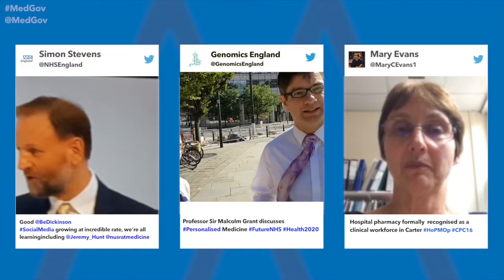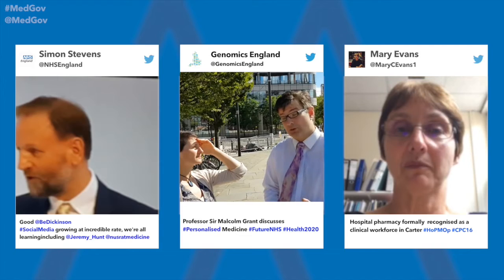Hospital Pharmacy Transformation Plans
▶️ MedLearn is an ongoing educational video series produced by Medicine Gov, by and for healthcare professionals and leaders. Enquire about submitting a video and let us help you showcase your work. It’s free to submit the National Health Service (NHS) content. We also welcome Patients to share their lived experience